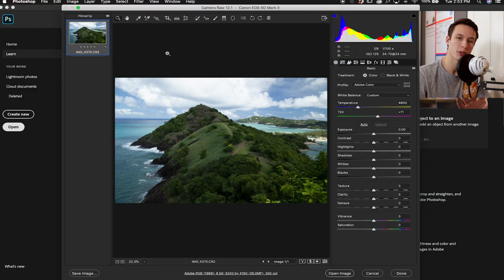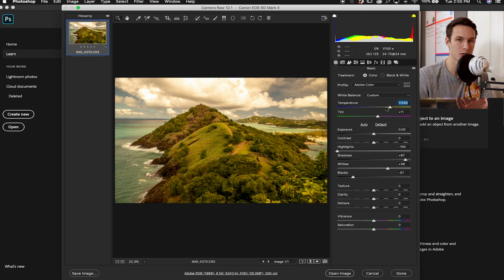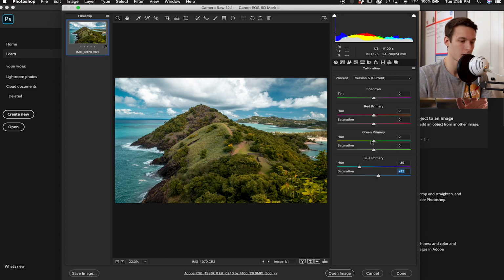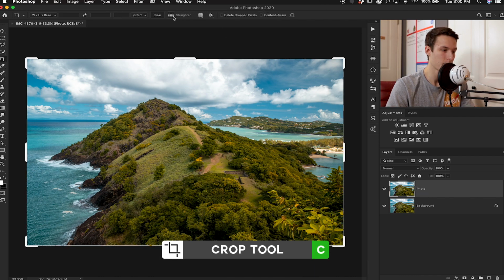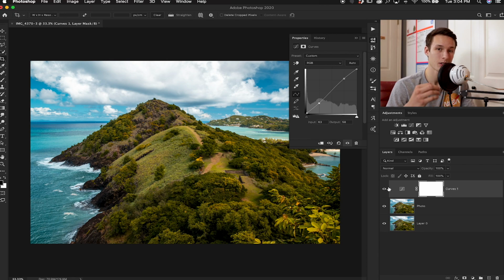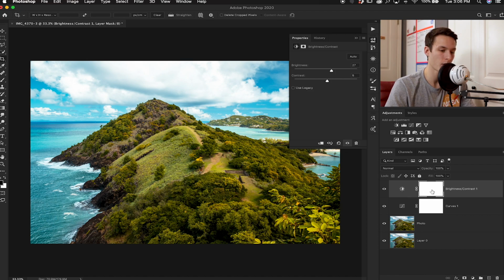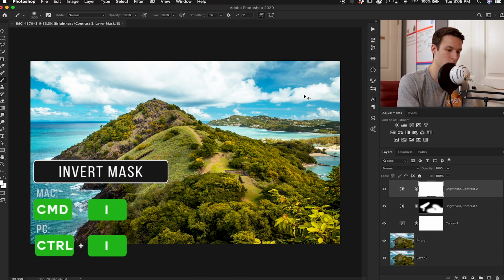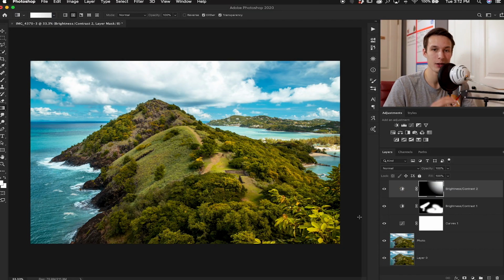An EASY WAY To Make Your Photos Look MORE PROFESSIONAL - Photoshop Tutorial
Learn how to make your photos look more professional with a surprisingly simple, yet effective workflow in Photoshop.

Get $50 off - available to first few people to enrol through above link. By purchasing my courses and Photoshop actions from Bwillcreative you help support more free tutorials and articles like this one. Thank you!
Learn The Best Ways To Cut Out An Image In Photoshop
Learn how to make your photos look more professional in Photoshop with a surprisingly simple, yet effective workflow. This tutorial covers an easy and actionable workflow to quickly edit a RAW photo and turn it into a captivating and professional image. Learn how to balance the exposure in your photo, easy colour editing methods in Photoshop, layer masks, curves, brightness adjustments and more. Apply this workflow into your Photography and start wowing your audience fast!